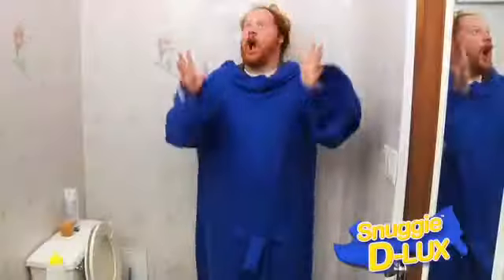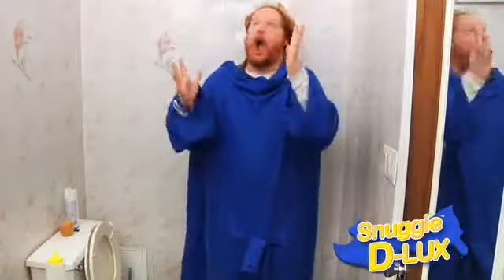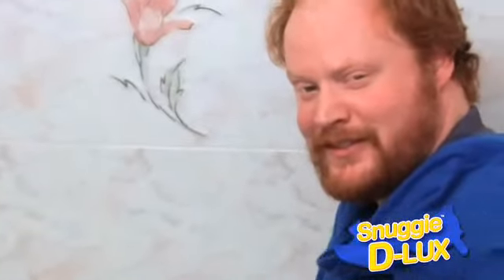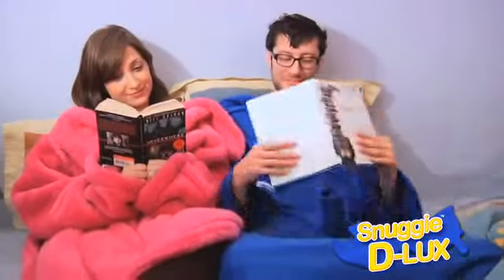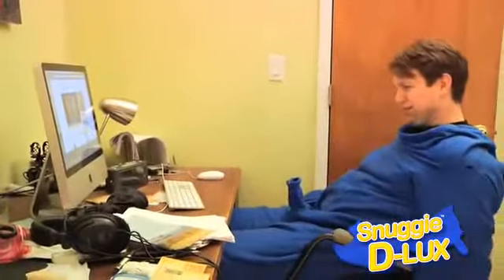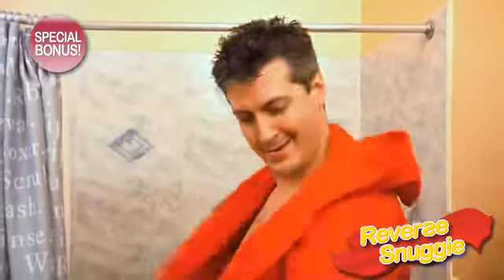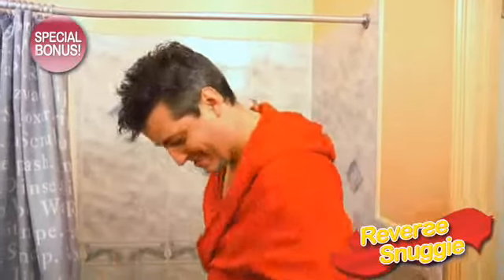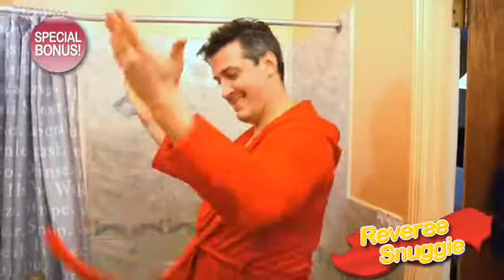The SNUGGIE D-LUX - Snuggie For MEN (Snuggie Parody)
A parody of Snuggie.  Frontpage Films presents the snuggie d-lux for men.  The D stands for dick sleeve. lol A parody of Snuggie.  It even comes with the reverse snuggie.